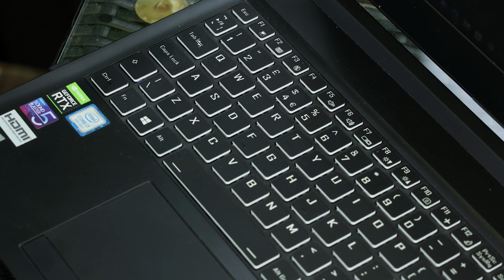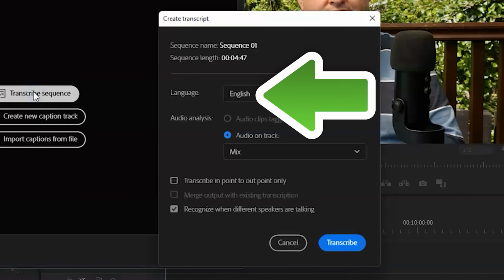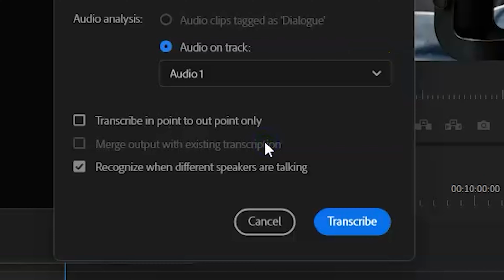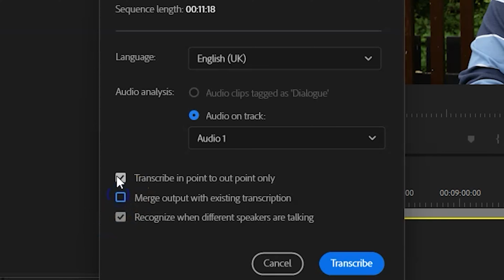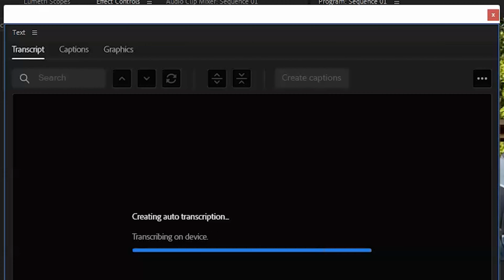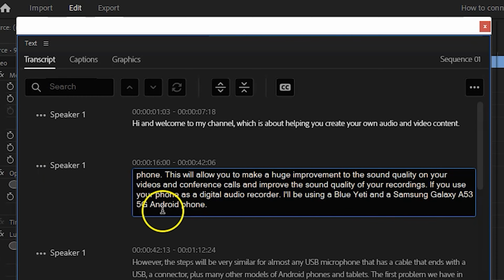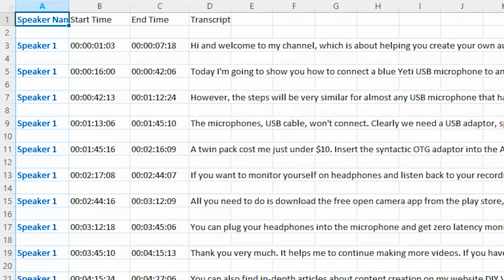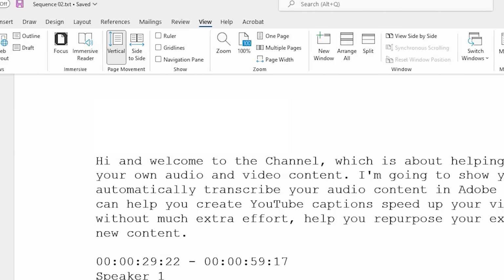How to Convert Audio Files to Text Using Premiere Pro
📷 MY GEAR LIST👇
CAMERAS
Canon EOS R
Canon EOS R6

LENSES
Canon RF35mm F1.8 is Macro STM lens
Canon RF14-35mm F4 L is USM lens
Canon RF 24-105mm f/4L IS USM lens
Canon RF 100-500mm F4.5-7.1 L is USM lens

TRIPOD
K&F Concept 67" Tripod

FILTERS
K&F Concept 77mm Variable ND2-ND400 lens filter
K&F Concept 77mm CPL Polarizing Filter
Urth 77mm UV Lens Filter

0:00 Introduction
0:10 Changing to the correct workspace
0:44 How to open the Transcript panel
1:04 Choosing the correct language model
1:19 How to select which audio to analyze
2:38 Transcribing the audio
2:51 What the finished transcript looks like
3:11 How to correct any transcription errors
3:42 How to export the transcript
4:54 Outro & thanks

In this video, we look at how to use the speech-to-text function in Adobe Premiere Pro to convert audio to text. This is the first step in creating captions, but having a transcript of your video is useful for other purposes as well, such as repurposing your content.

Music from Soundstripe. YouTube Content ID code: TSA6TWL1SEJCHNZ9